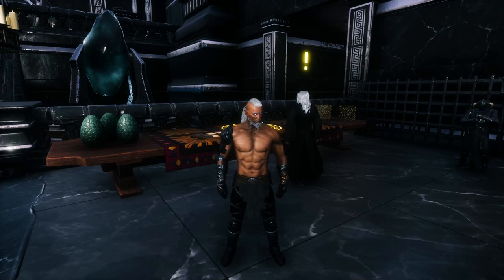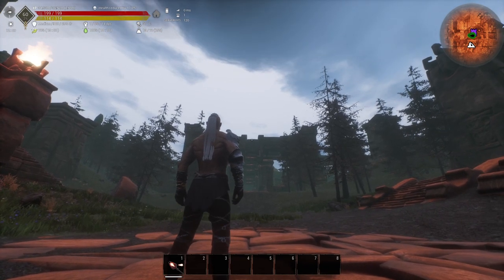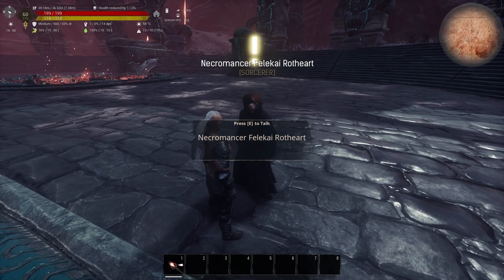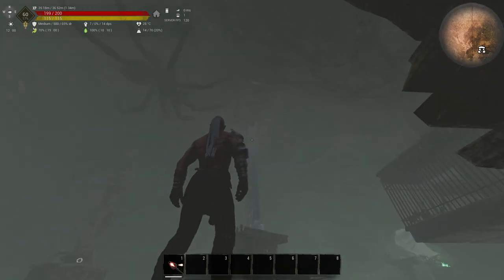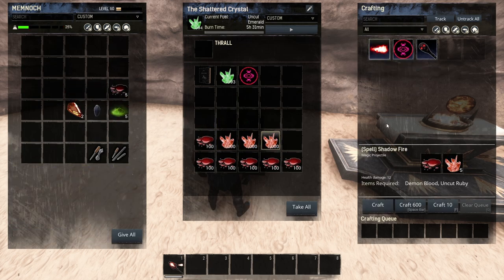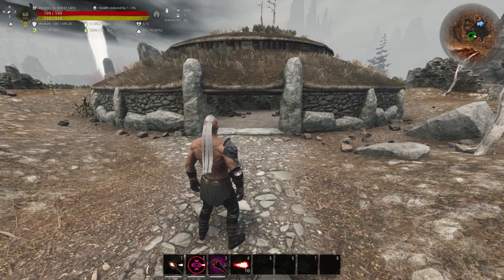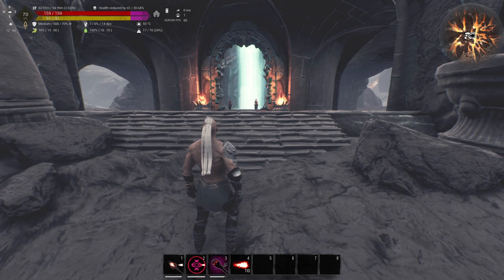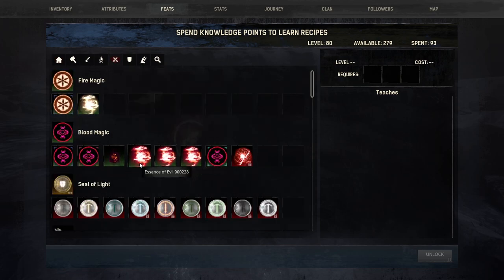How To Learn BLOOD MAGIC, Ascensions & Secret Spells (Conan Exiles Age of Calamitous)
This video shows how to LEARN BLOOD MAGIC, ASCENSIONS & SECRET SPELLS Location.

TIME STAMPS:
0:00 - Intro
0:31 - Learning Blood Magic (Quest)
16:19 - Crafting Blood Magic Weapon
19:49 - Upgrading Blood Magic
23:10 - Farming Blood Power Gems
25:27 - LOCATIONS: Tome of Demonic Ascension Volumes 1 - 4
29:33 - Secrest Spell Locations
35:13 - Harbinger Location (Spoiler!)
36:36 - Outro

MOD LIST:
Pippi
Emberlight
NorthernTimber
Age of Calamitous (AoC)
EEWA (Benched cuz of crash issues)
Immersive Armor
Stylist Plus
Improved Quality of Life
Barbaric Barber
Better Thralls
UI Mod Hosav